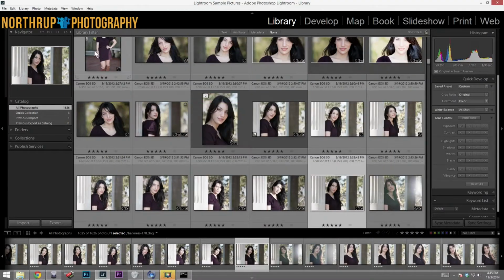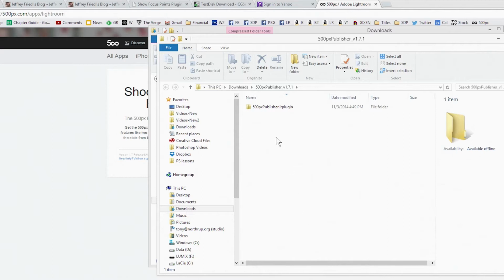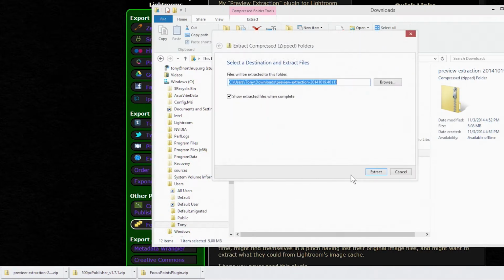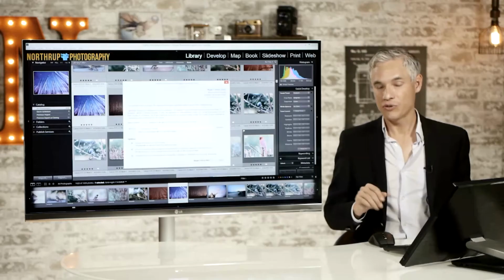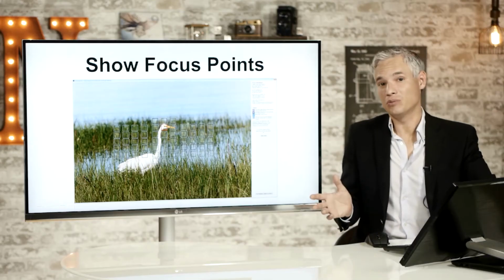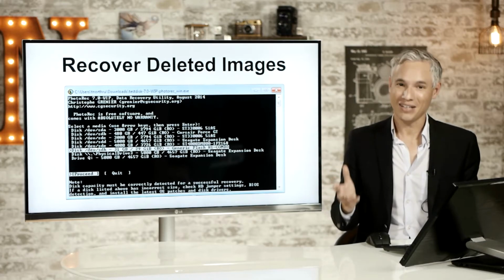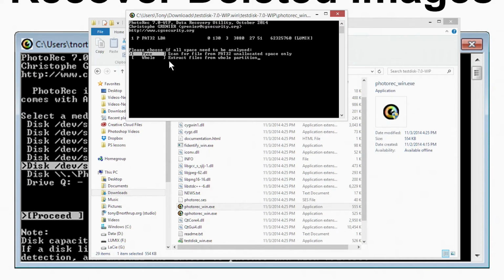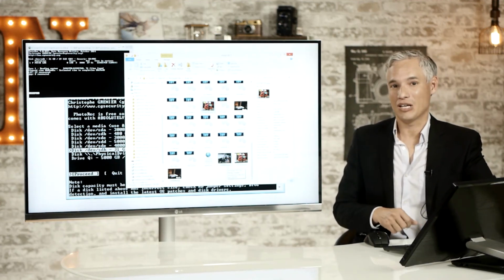Lightroom Video Book: Plug-ins